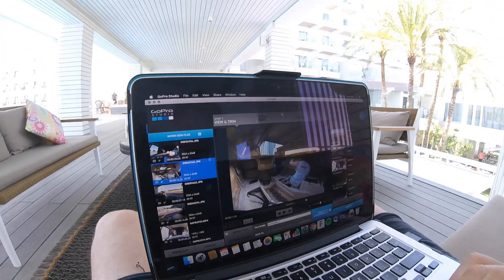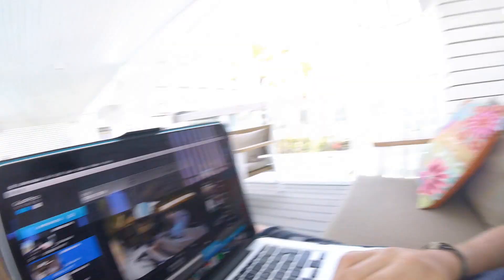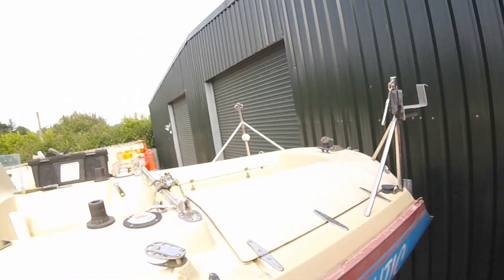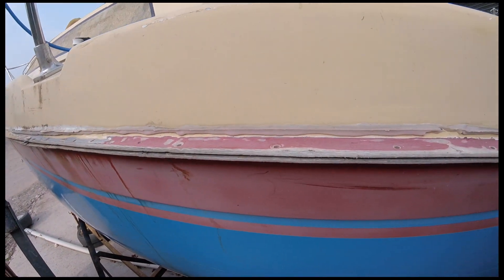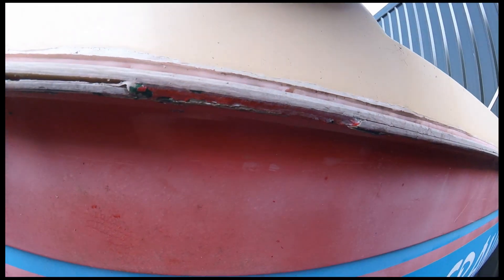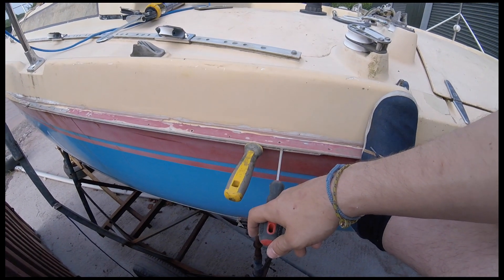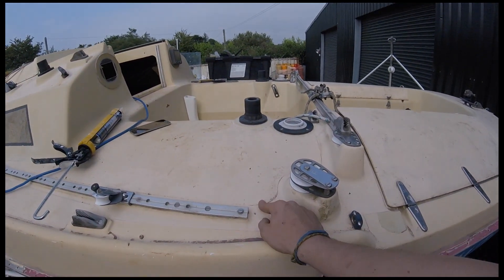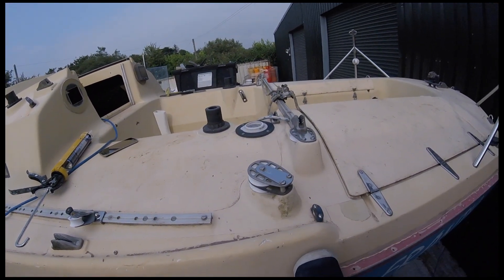A Frantic Sailboat Restoration - Episode 9 - Deck Hull Joint Repair